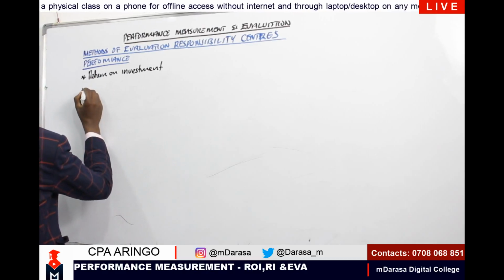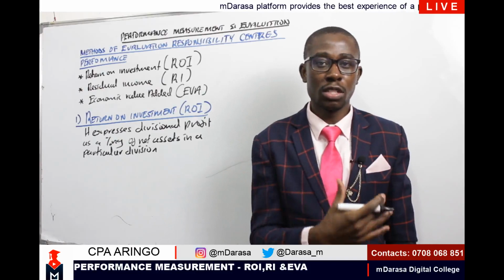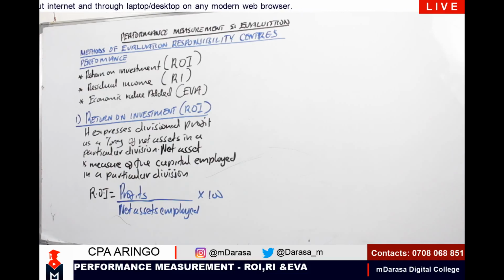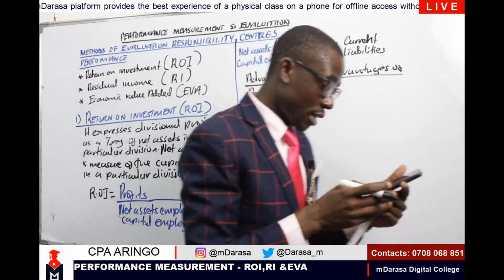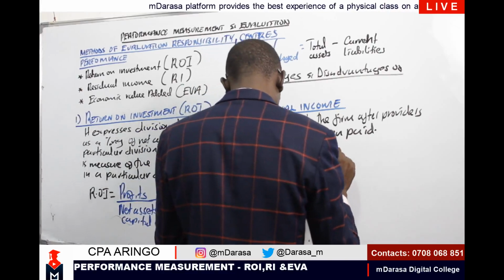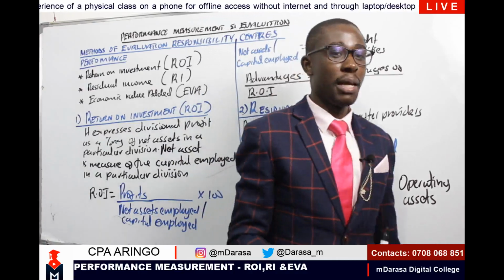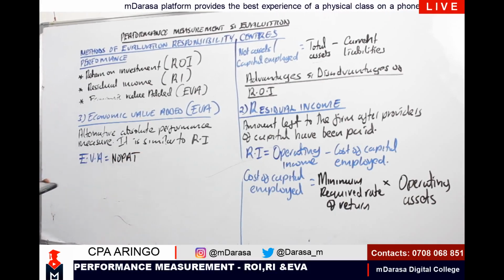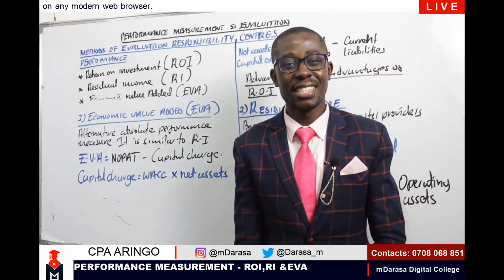ADVANCED MANAGEMENT ACCOUNTING - METHODS OF EVALUATING PERFORMANCE MEASUREMENT(ROI, EVA, RI)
To access  Advanced Management accounting full unit video tutorials. Download mdarasa App from playstore now.